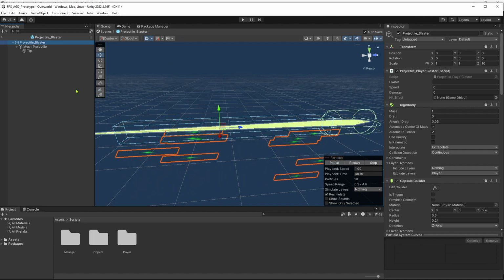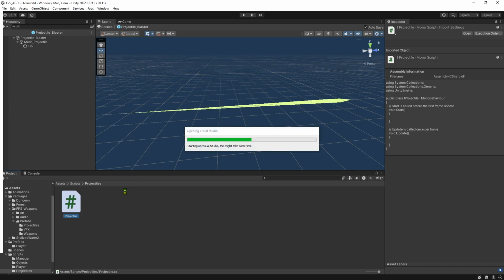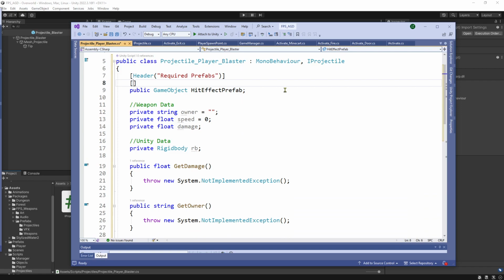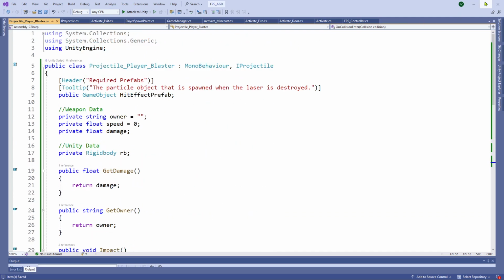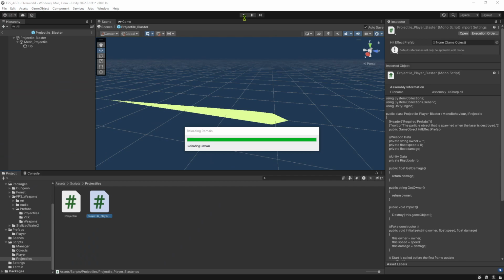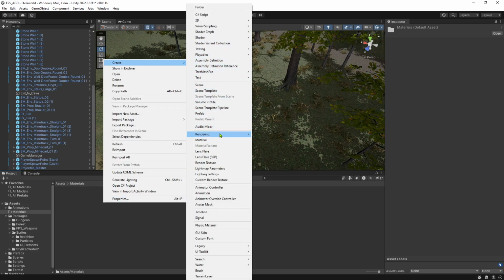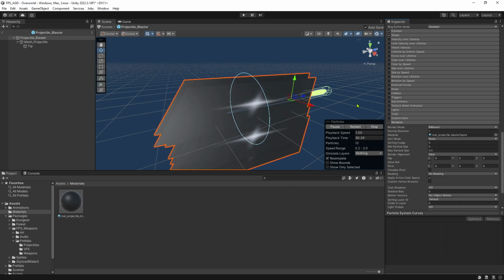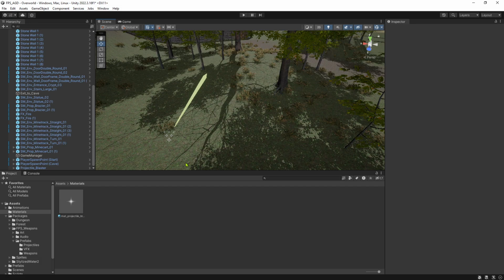FPS (Unity) Lesson 2.1 - Making the Projectile